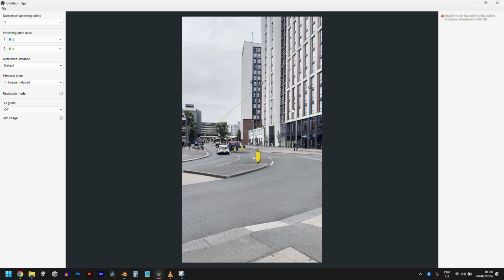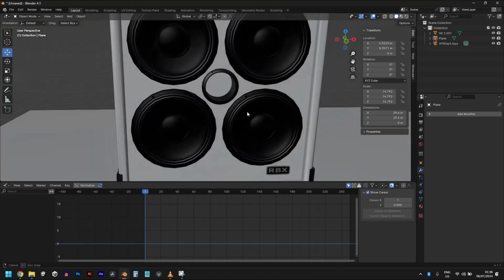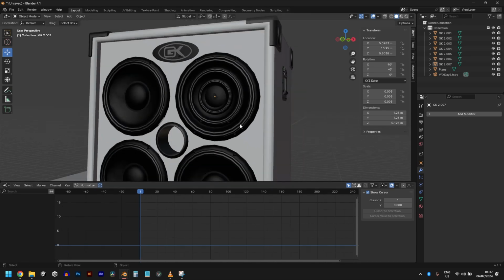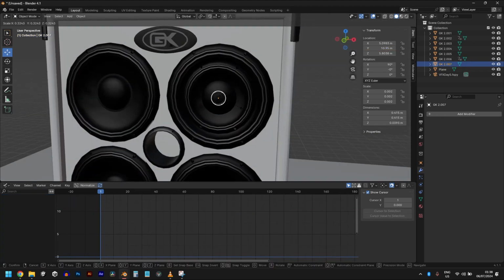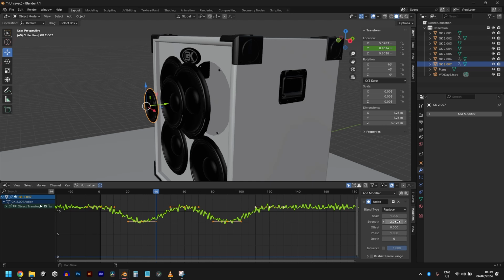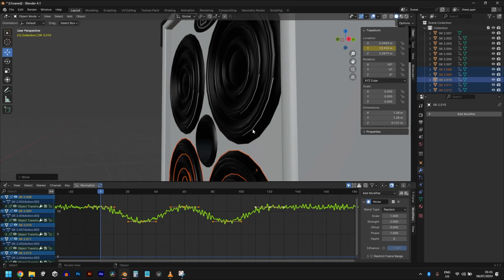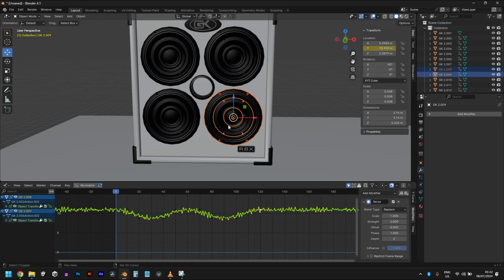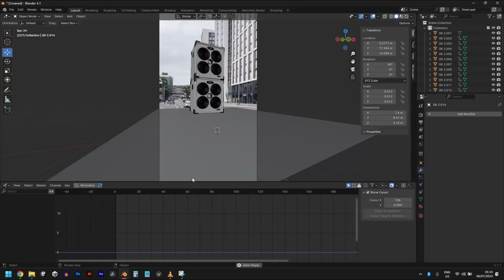Blender VFX Tutorial | Blasting Speaker Effect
Struggling with getting QUALITY CLIENTS? Enroll in my CLIENT ATTRACTION MASTERCLASS

Struggling with PRODUCT LIGHTING? Learn how to Light Products in less than 1 minute